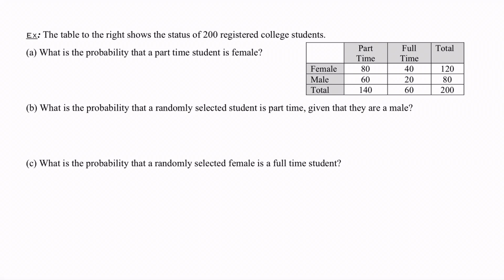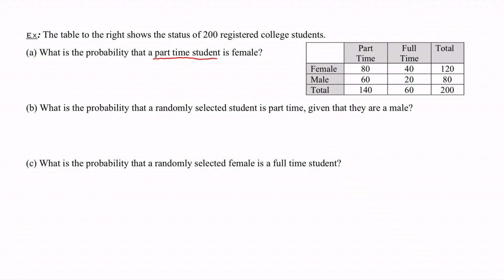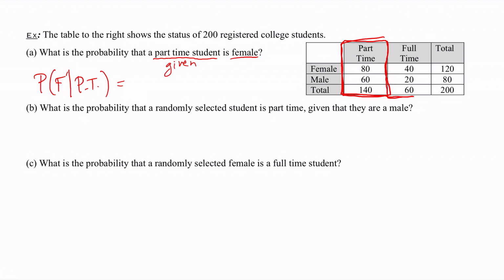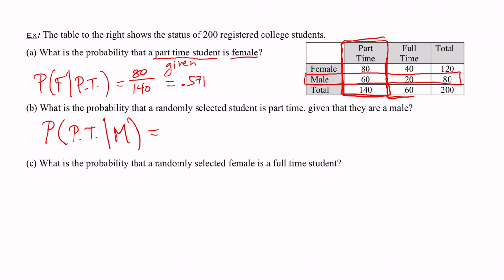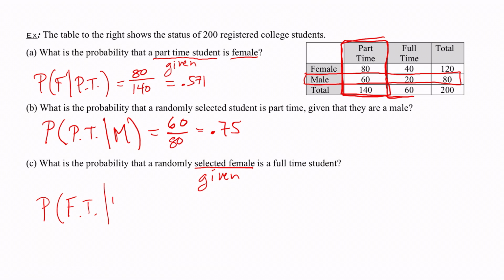4.3 part 5